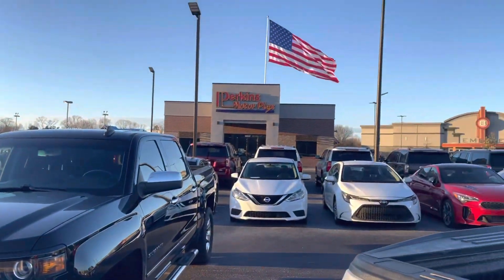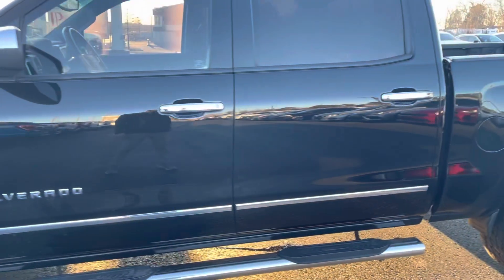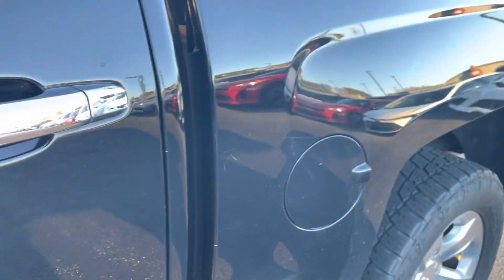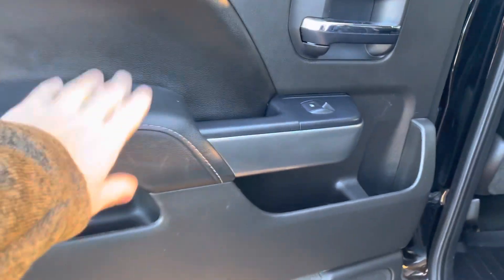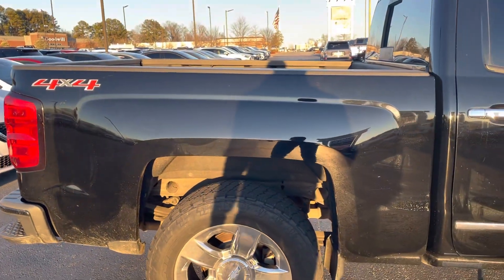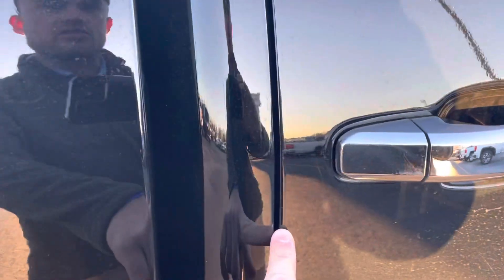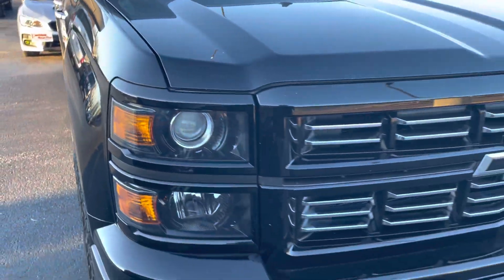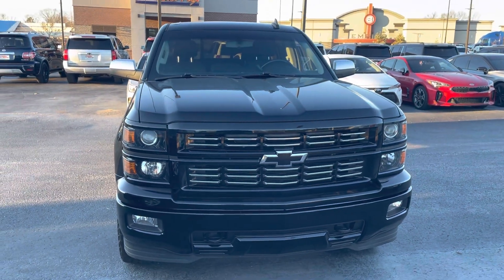2015 Chevy Silverado LT #458625